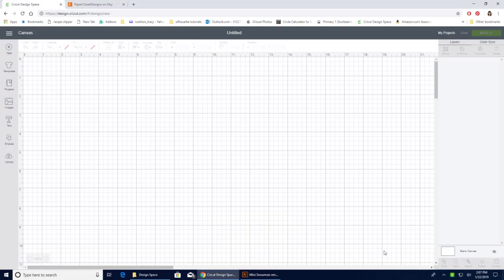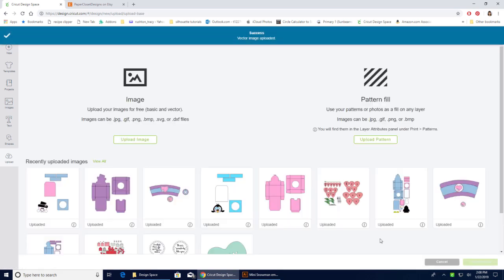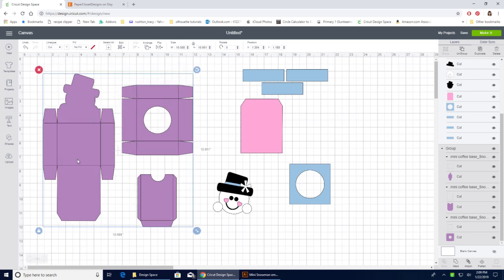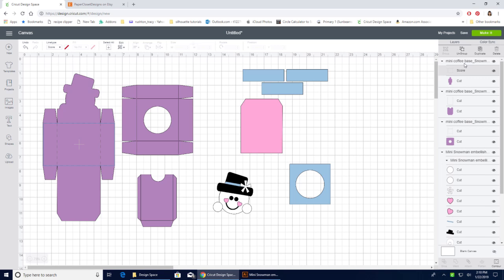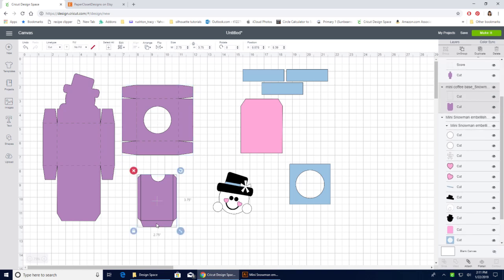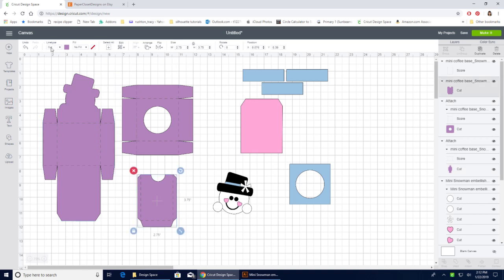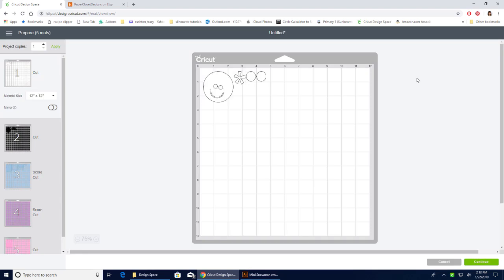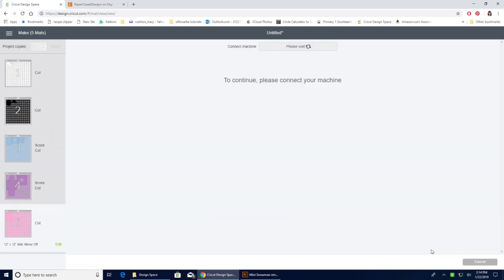Score Lines with Cricut Design Space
Learn how to create Scorelines in the updated version of Cricut Design Space, then cut this mini coffe Cup stand.